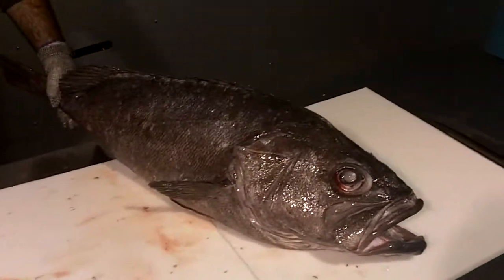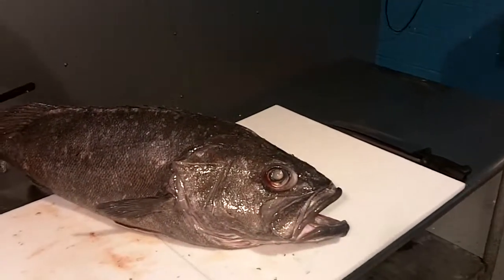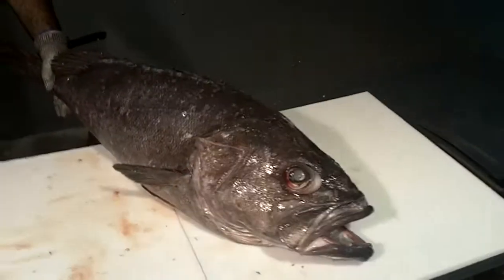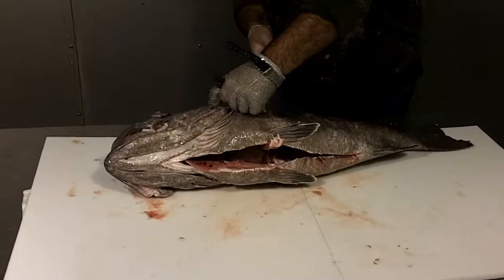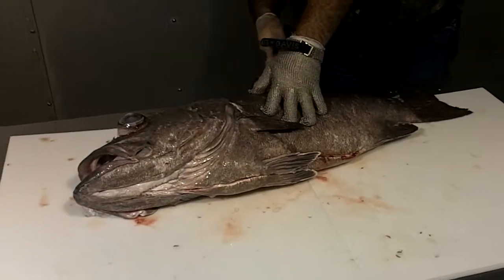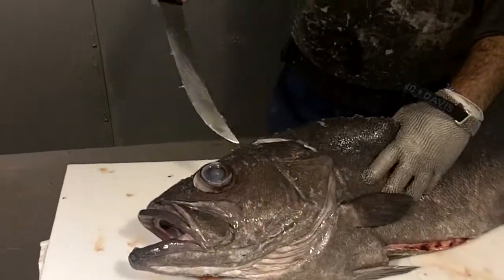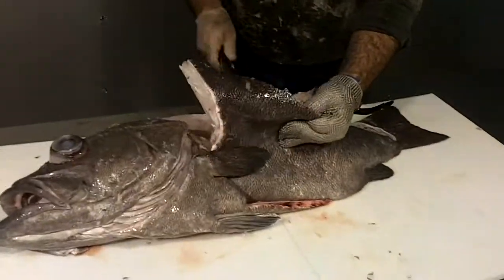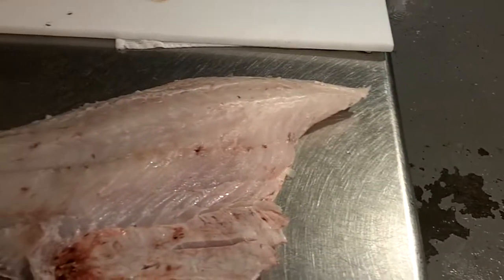Seafood 101 Wreckfish Fillet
Sustainable Seafood's poster child. the Wreckfish! A great substitute for Grouper during seasonal closures. Ask for it at your favorite seafood restaurant.